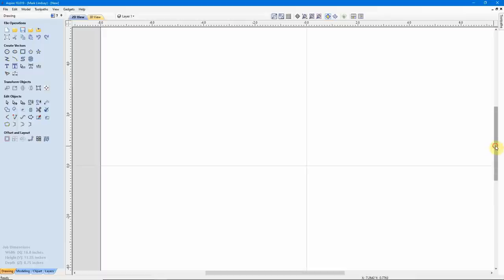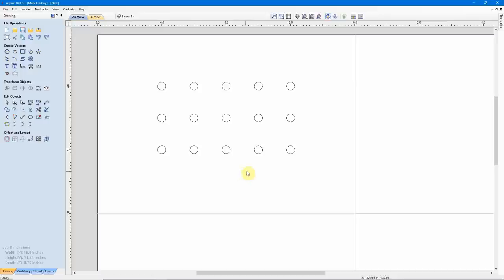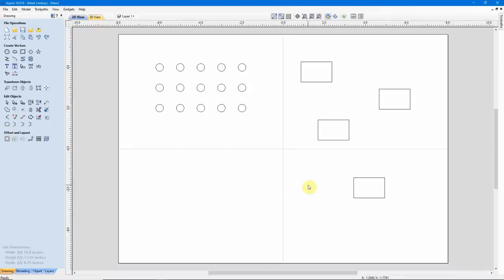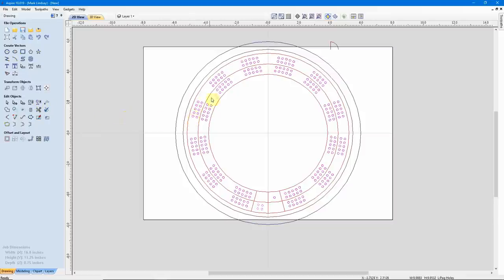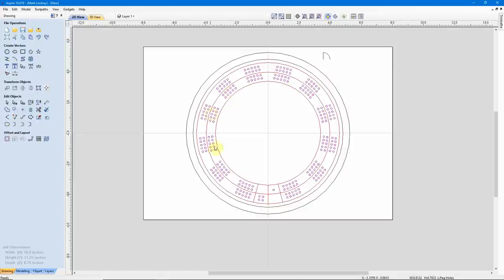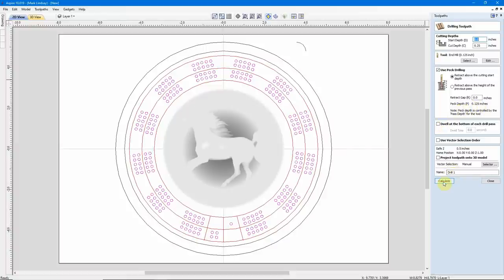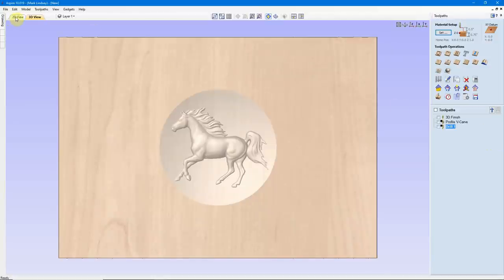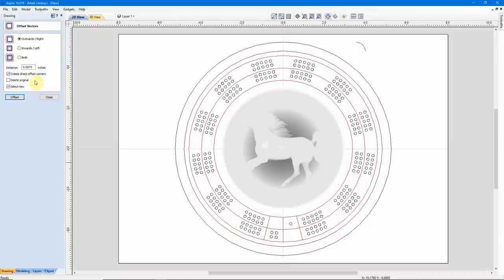Resizing Multiple Objects - Part 42 - Vectric For Absolute Beginners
This is the 42nd in a series of videos geared toward the person who has never worked with CAD or CAM in the Vectric Software before.

In this video, I’ll show you how to Resize Multiple Objects in VCarve Desktop, VCarve Pro, and Aspire.

I’ll show you how I used Guide Lines to layout some artwork. Then with that artwork created, I’ll show you how to use the Offset tool to resize that artwork to correct an error. We’ll then get into creating a custom Cribbage Board using the 2D Game Vectors provided in the Vectric Clipart Library. I’ll resize the Cribbage Board vectors to fit my material. Then I’ll show you how to resize all of those peg holes to fit the pegs correctly. Then we’ll Calculate the toolpaths, and Preview them all.